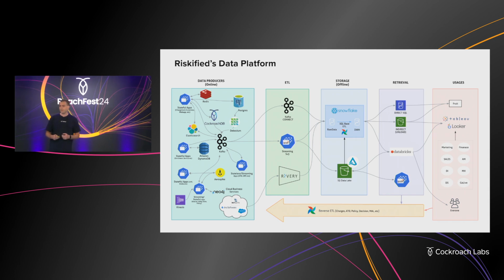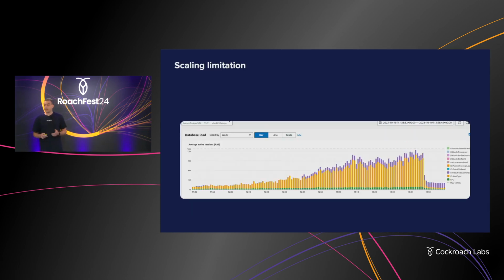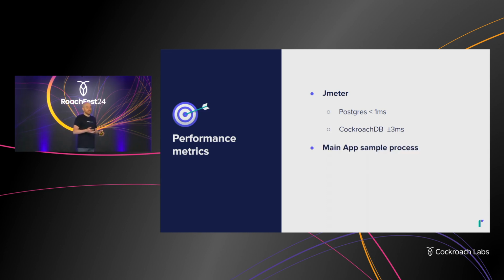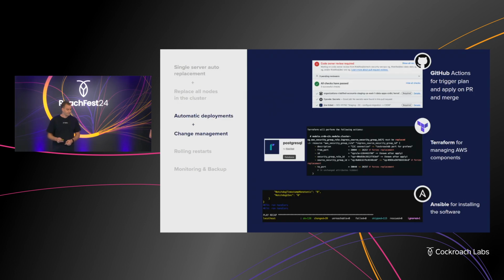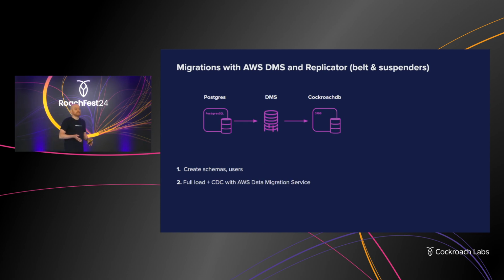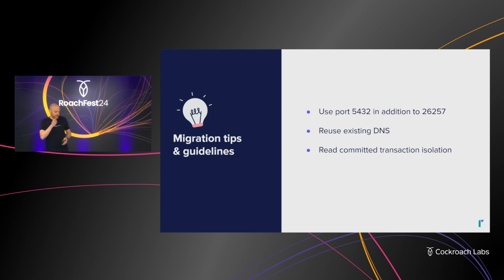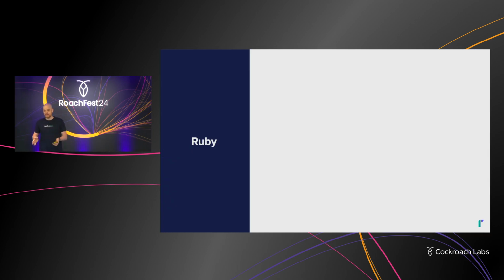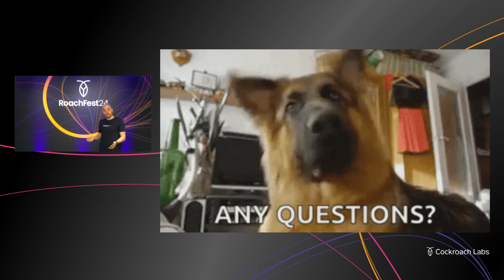Riskified’s lessons learned migrating to CockroachDB for greater scale | RoachFest 24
Riskified provides an all-in-one fraud prevention and chargeback protection solution for 750+ e-commerce merchants. The company’s core Chargeback Guarantee application was built on PostgreSQL which wasn’t able to keep up with Riskified’s growth requirements and the company is in the process of migrating to CockroachDB. In this session, Data Platform Engineering Team Lead Harel Safra and Senior Data Platform Engineer Yoav Shemesh discuss Riskified’s migration strategy from PostgreSQL to CockroachDB and share lessons learned.

00:00 Introduction and agenda
00:58 What does Riskified do?
01:36 Behind Riskified's data platform
02:46 The problems with PostgreSQL
05:25 Riskified's test criteria for a database
06:43 YugabyteDB vs CockroachDB
08:16 Implementation details for CockroachDB
09:18 The importance of easy management
10:22 The benefits of automatic deployments
11:24 Managing with Terraform
11:54 Rolling restarts / Monitoring & Backup
12:38 Migrations with AWS DMS and Replicator
14:29 Database migration tips for CockroachDB
17:34 CockroachDB migration tips: Changefeeds
18:41 Clients & SDKs: Ruby
20:33 Node & ORM type
21:07 Closing notes
21:47 Q&A